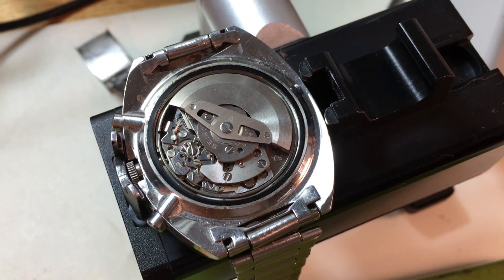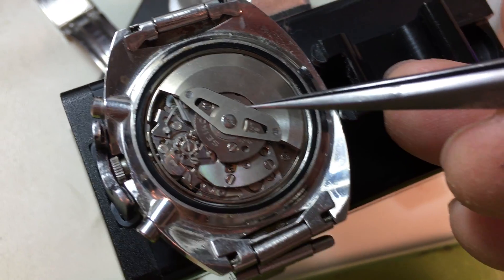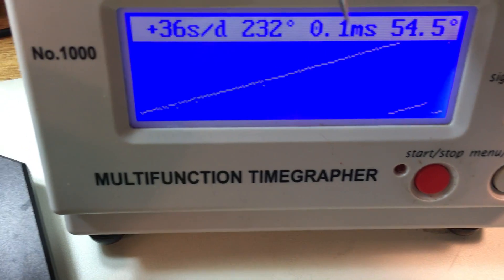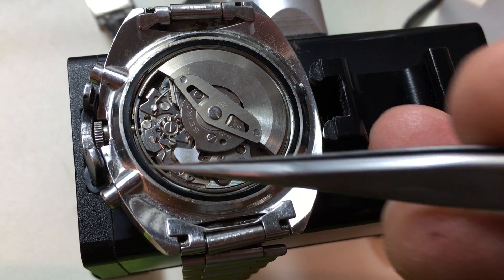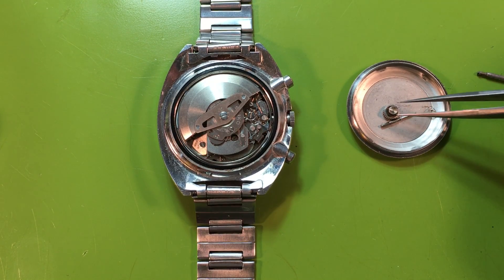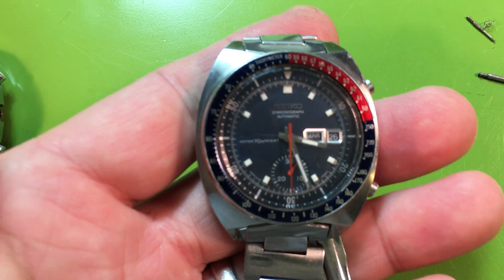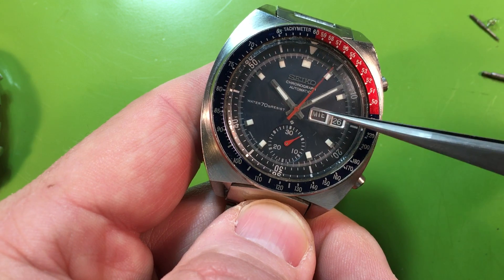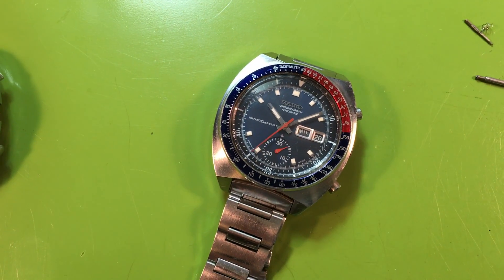RB Seiko 6139-6002 bought in Vietnam at PX during service